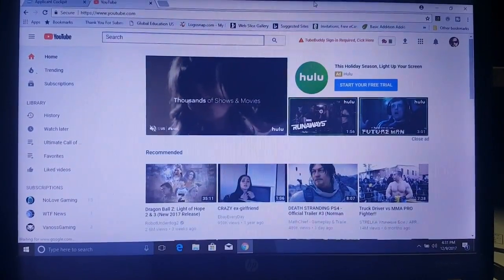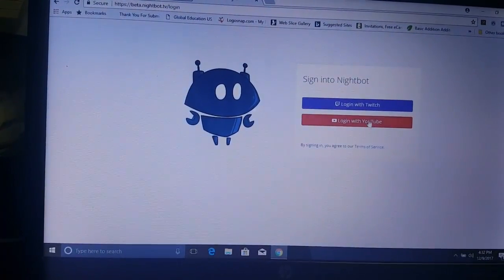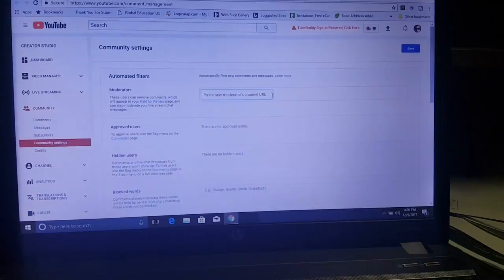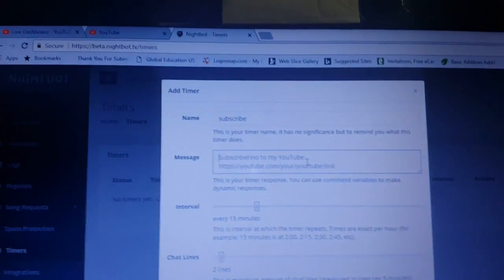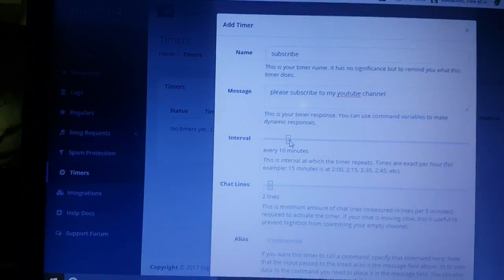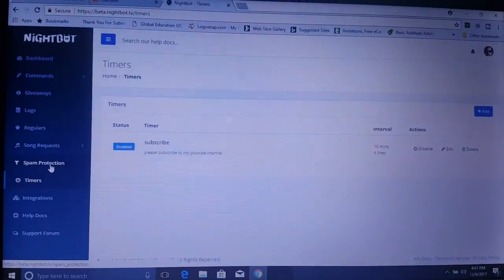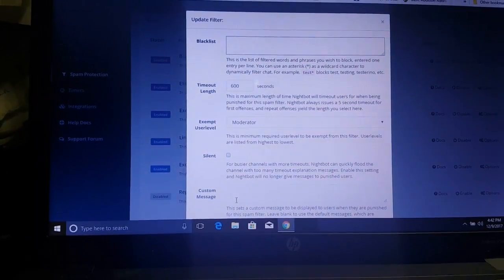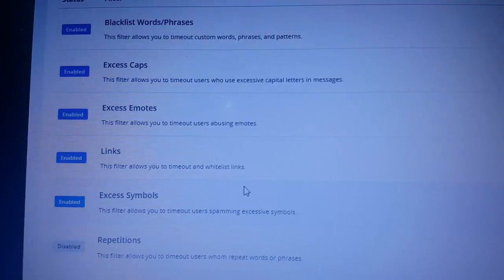Nightbot Basic How to Setup for YouTube | Timers & Spam Protection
This is a very basic How to setup Nightbot  for YouTube video. I show how to make Nightbot a mod. Then I show how to put timers with messages and spam protection on your live stream using Nghtbot.